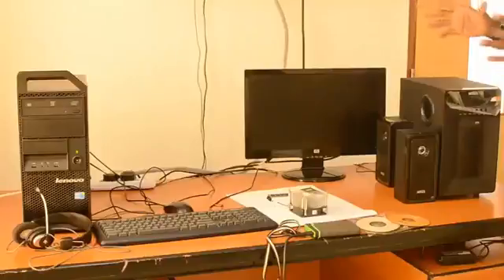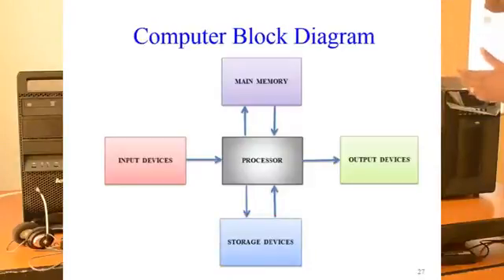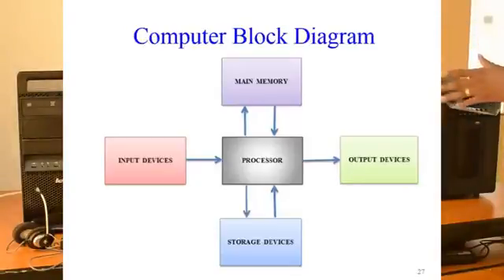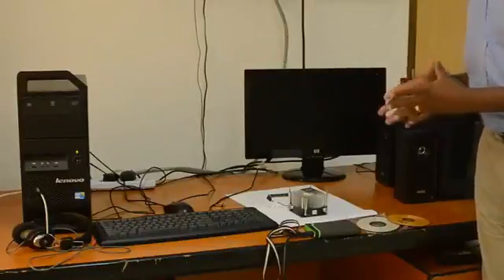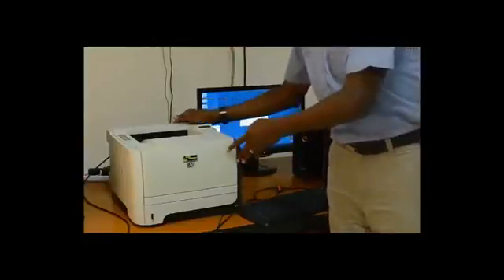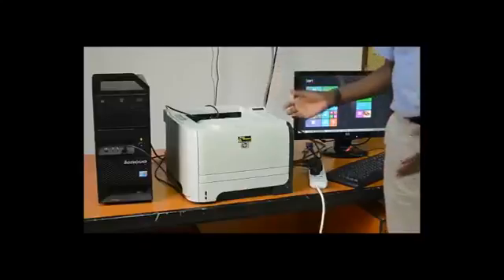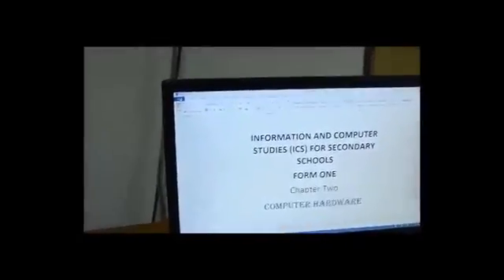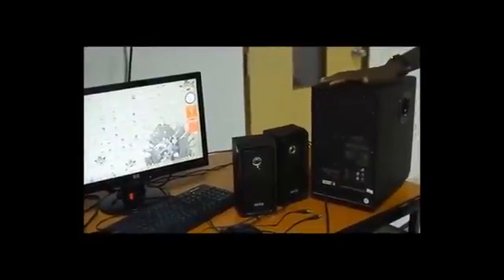Computer Block Diagram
This video lecture explains about the block diagram of a computer. Each block diagram with its examples. The blocks are arranged using the actual parts of a computer for easy understanding. This is as per ICS subject syllabus in Tanzania.